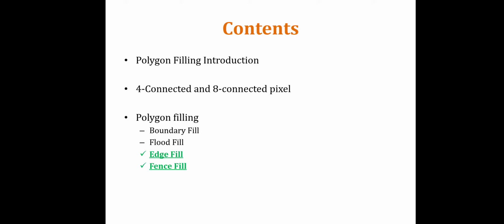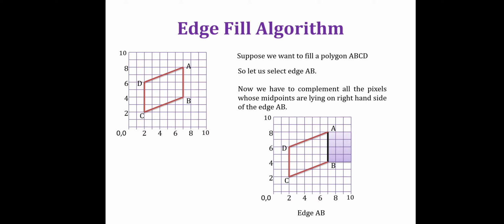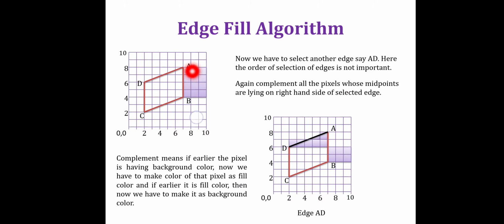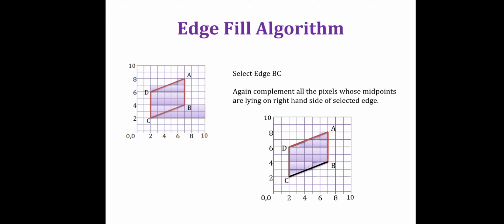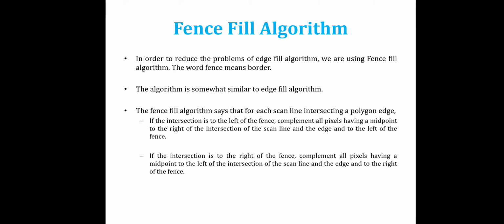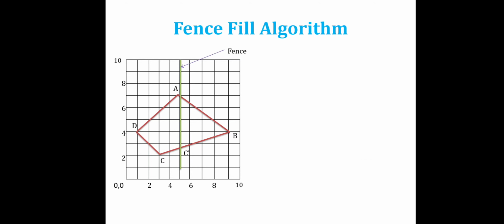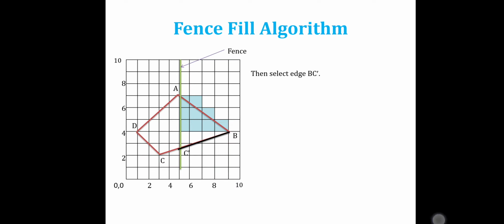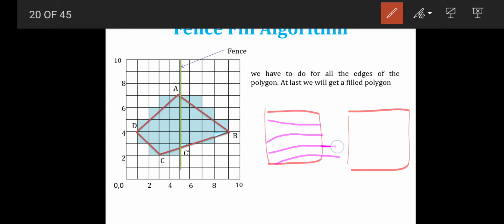CG: Polygon Filling Algorithm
Egde Fill and Fence Fill Algorithm